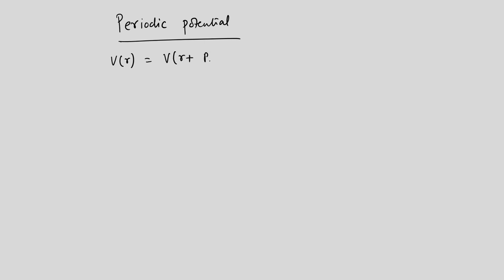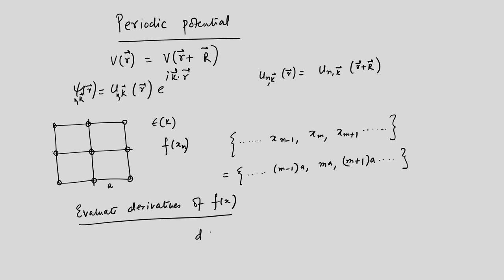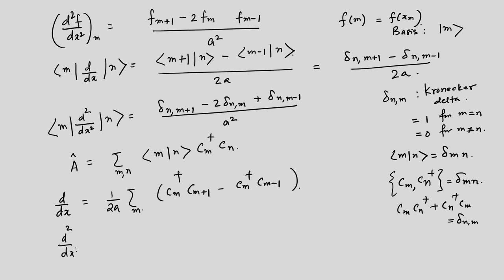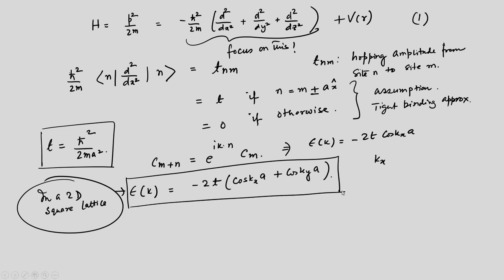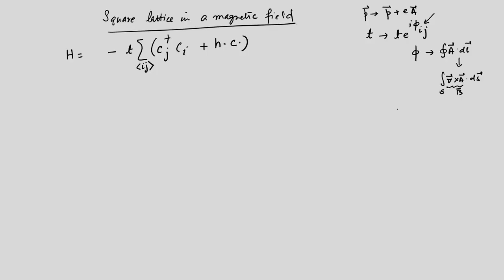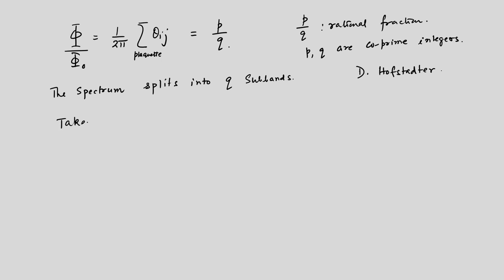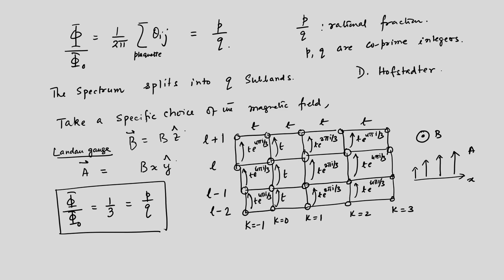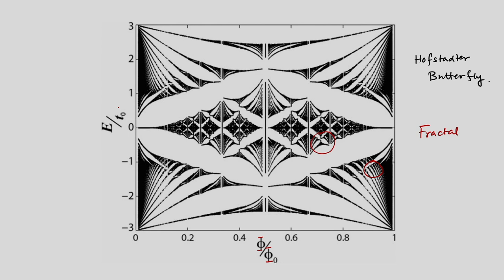Lec 10: Tight binding model, Hofstadter Butterfly